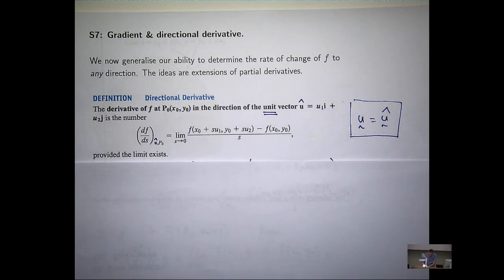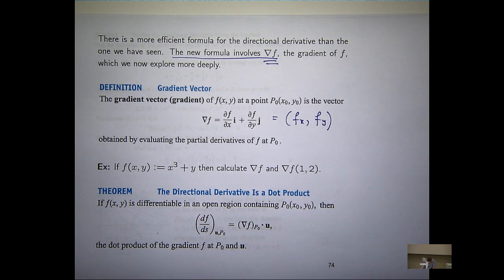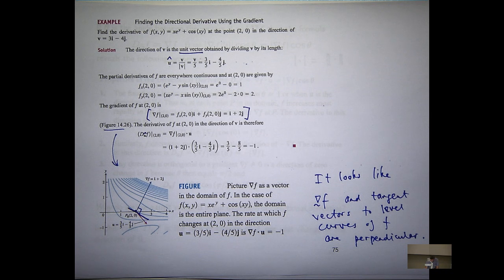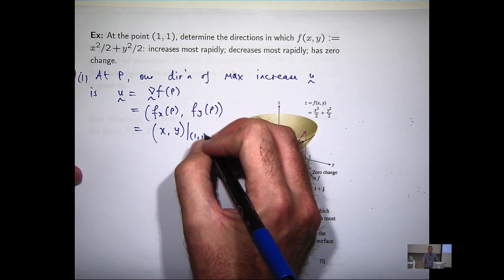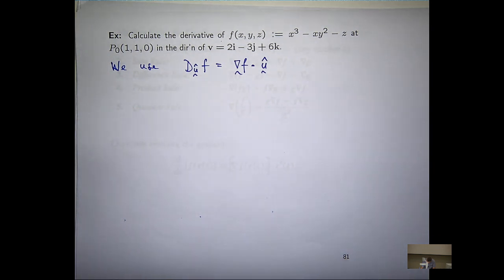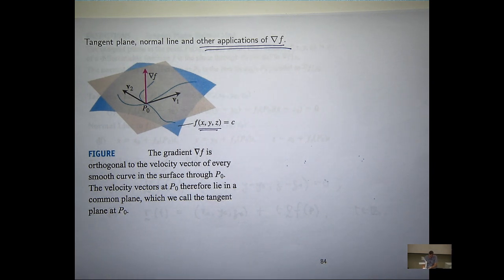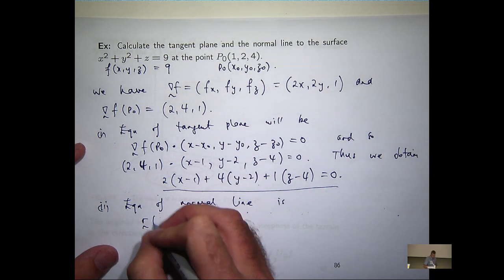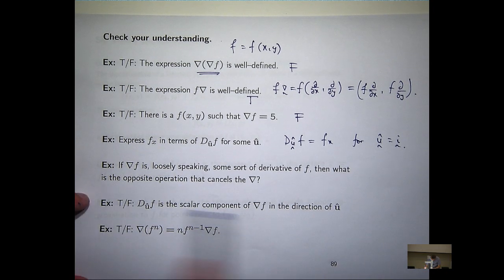Gradient and directional derivative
A lecture on the gradient and directional derivative of functions of two (or more) variables.  Plenty of examples are discussed.  The ideas find uses in applied mathematics, science and engineering.